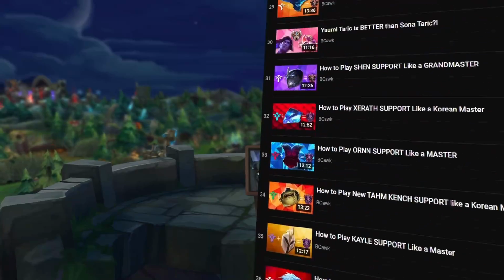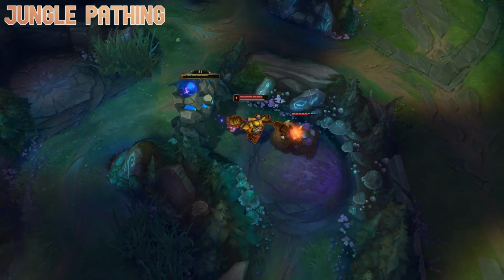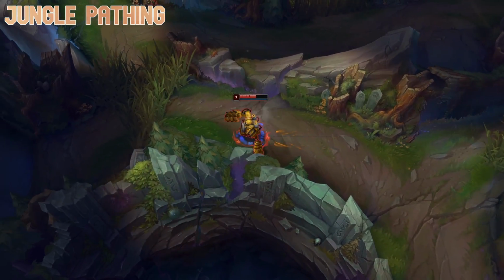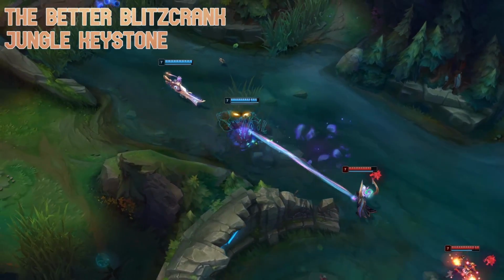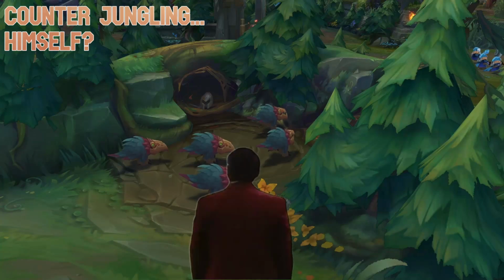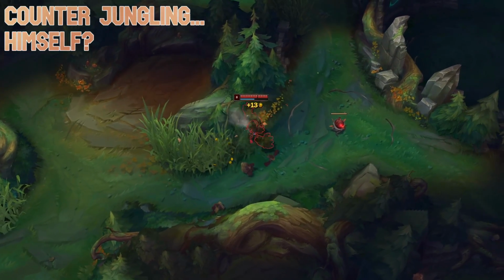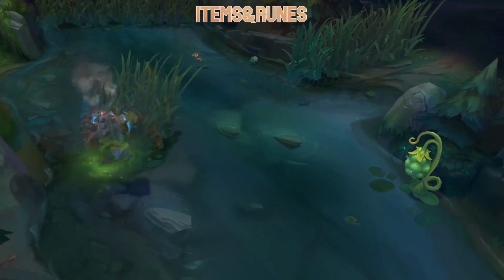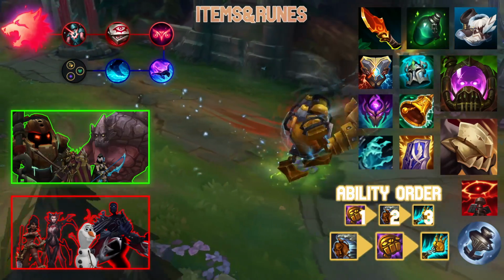How to Play BLITZ JUNGLE Like a CHALLENGER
Bltzcrank Jungle has already emerged as a strong pick. But, most of the guides out there (or playthroughs) are showing you how to play Blitz jungle like a normal jungler. Here's a better way how to play them.

Timestamps:
0:00 Intro
0:28 Why Play Blitz Jungle
0:48 You're Playing it Wrong
1:10 Who We're Analyzing
1:43 The Problem with Blitz Jungle
2:25 Early Jungle Pathing
3:36 Abusing Wave States
3:56 Guaranteeing Gank Kills
5:08 The Better Blitz Jungle Keystone
5:46 Never Not Ganking
6:20 His Secret Trick
6:40 Counter Jungling... Himself?!
7:14 Ruining the Enemy Jungler
8:15 Blitz Jungle in a Nutshell
8:39 Why Blitz Ult is now OP
9:37 Doing Damage while Full Tank
10:26 Teamfighting
11:14 Item Build
11:55 Runes
12:14 Synergies & Counters